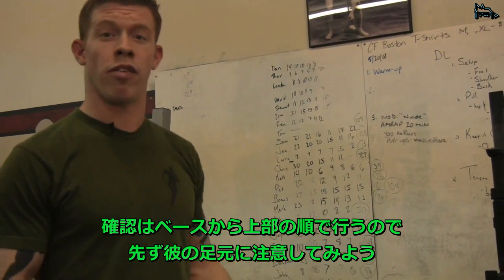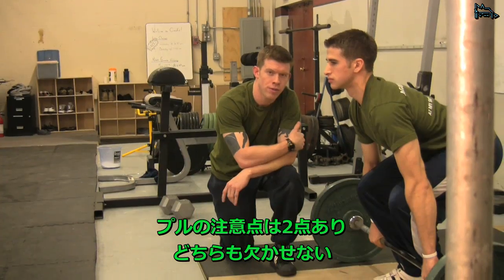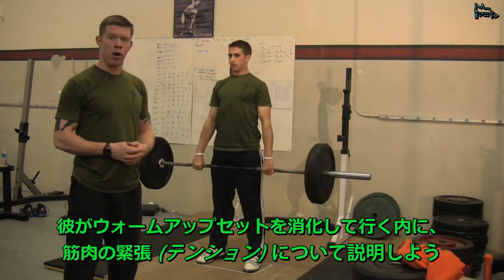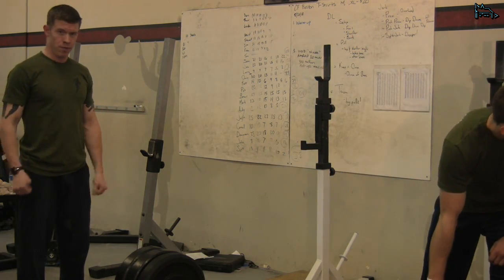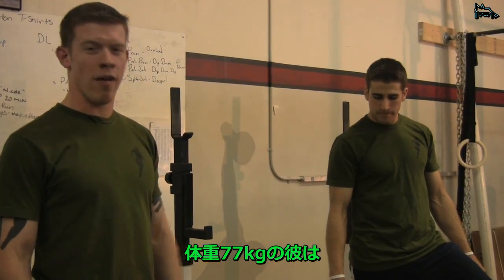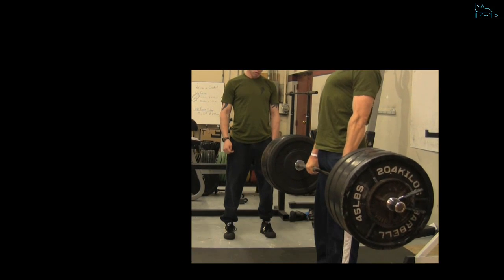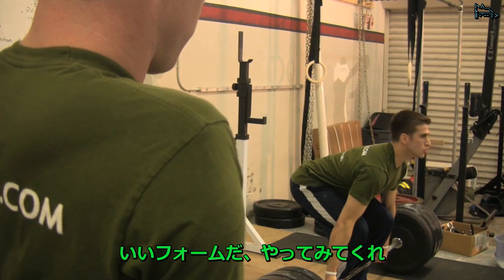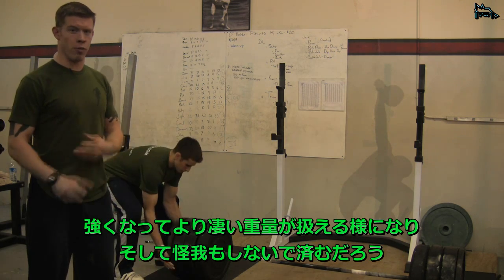【肉体】デッドリフト講座【改造】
AgainFaster.comさんが公開しているデッドリフトのチュートリアル動画に字幕を当てたもの。初心者向けで、丁寧にデッドリフトのセットアップからプルまでを解説してる。不満点はヒップヒンジとウェイトの降ろし方について言及していない所。

デッドリフトはスクワット同様、多くの部位が一度にがっつり鍛えられる万能種目だが、下手すると病院送りになるので敬遠されがちであり、とても残念。正しいやり方を覚えれば、簡単なので是非トライして頂きたい。動画で説明されてるのはノーマルスタンスのデッドリフトだが、他にもワイドスタンスのスモウデッドリフトや大腿二頭筋を鍛えるのに使うスティッフレグデッドリフトやローマニアンデッドリフト等のバリエーションがある。似てるのは名前だけと言っても過言ではないので、他のバリエーションに挑戦する場合、ちゃんとそれらのバリエーションについて勉強されたし。

この動画を見る方に不必要だと思い、勝手ながら「プル」や「テンション」等のリフティング用語は訳さないでそのままにした。

字幕は外国人が用意したものなので悪しからず( ・´ｰ・｀)